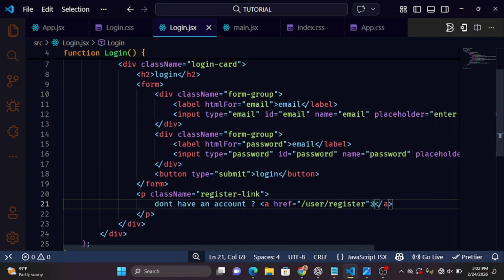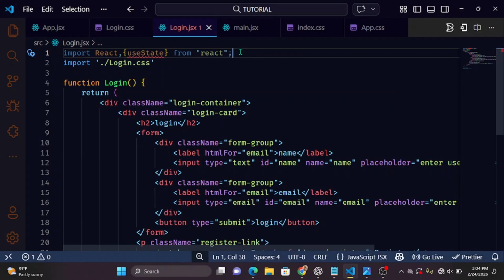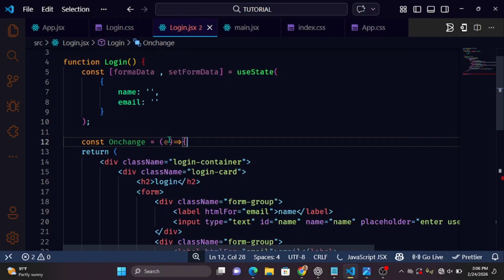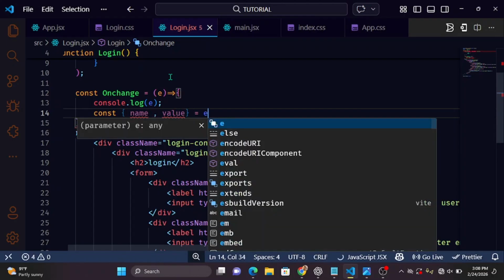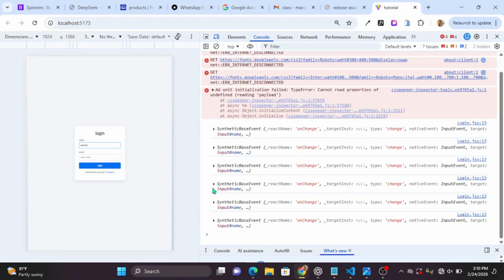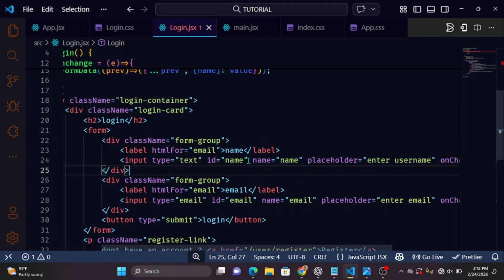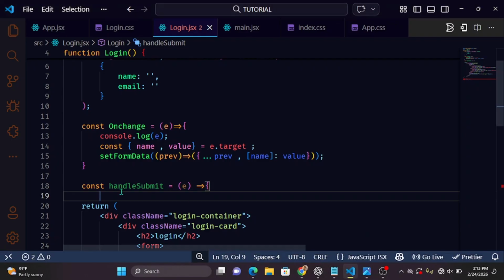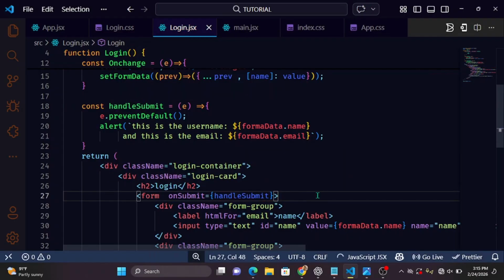Build a Login Form with React - part 2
in this video we focused more on handling form data with react hook called USESTATE